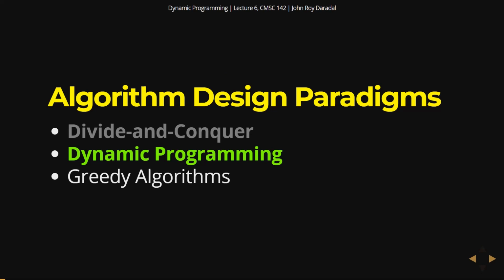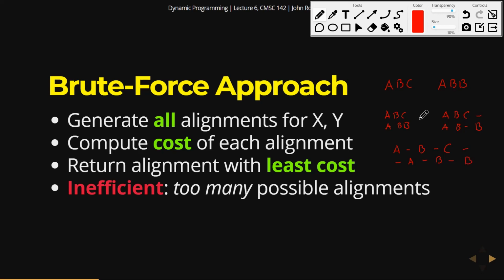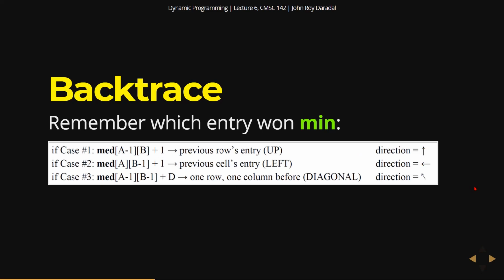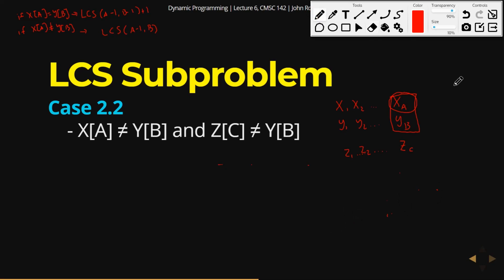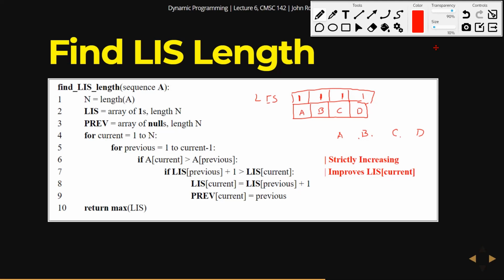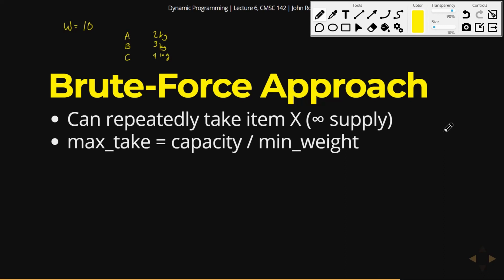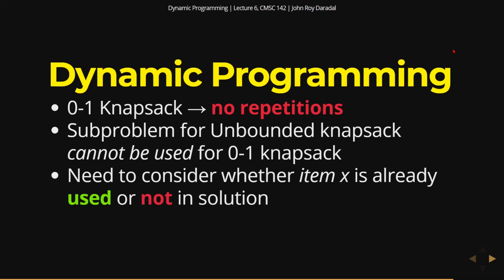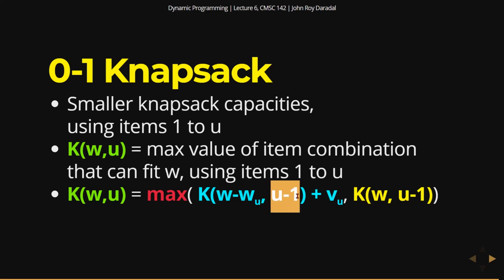Algorithms Lecture 6 - Dynamic Programming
00:00  Part 1 Intro
00:41  Dynamic Programming
25:39  Minimum Edit Distance
1:11:16  Part 1 Review
1:12:45  Part 2 Intro
1:13:06  Subsequence
1:15:38  Longest Common Subsequence
1:53:30  Longest Increasing Subsequence
2:19:54  Divide-and-Conquer vs Dynamic Programming
2:24:49  Part 2 Review
2:26:00  Part 3 Intro
2:26:12  Knapsack Problem
2:39:35  Unbounded Knapsack
3:10:05  0-1 Knapsack
3:40:36  Review